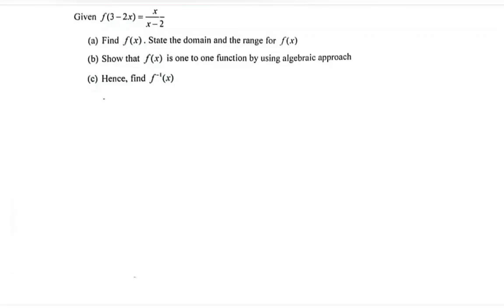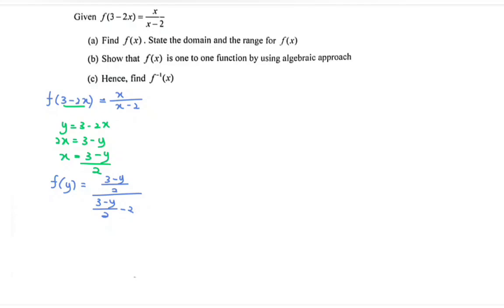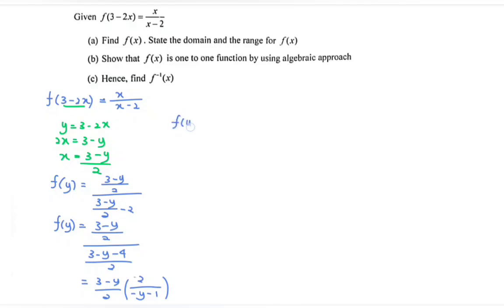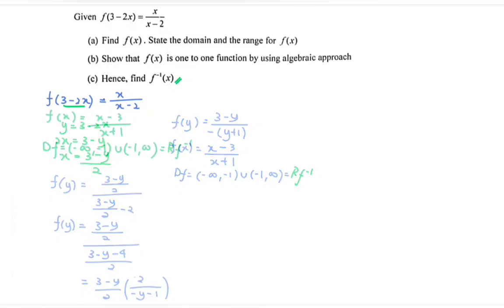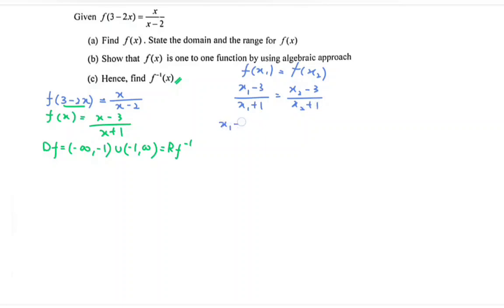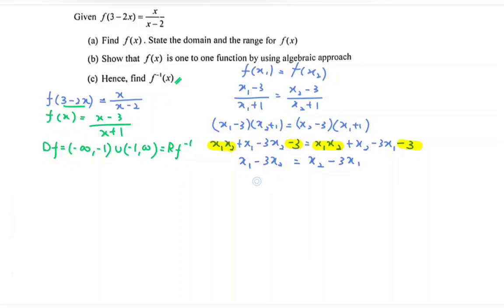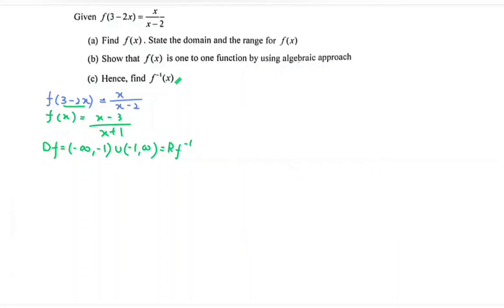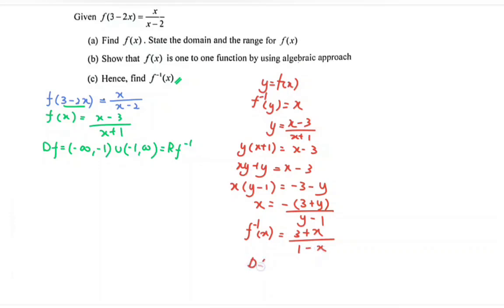24-25 SET4 B3 SM015